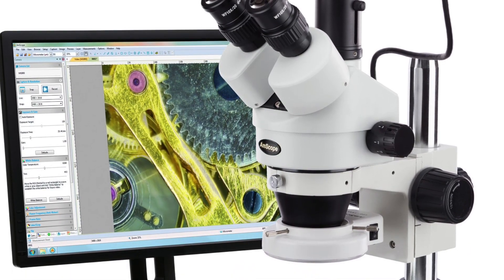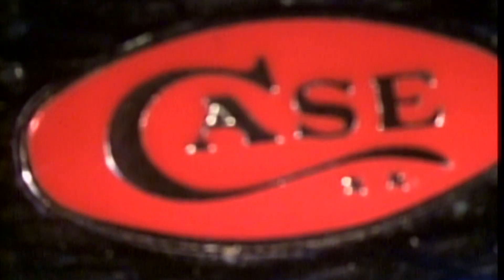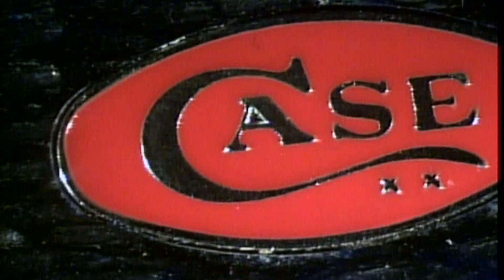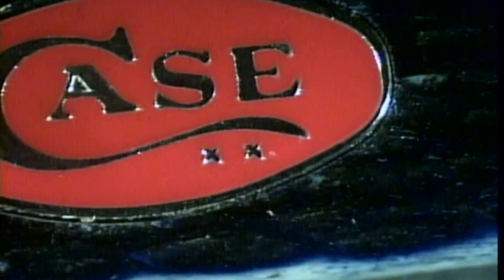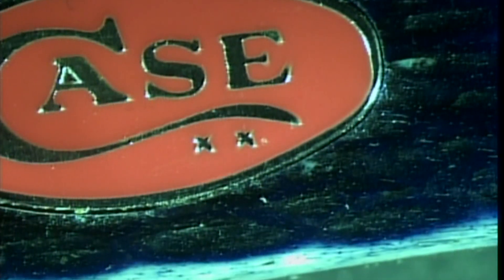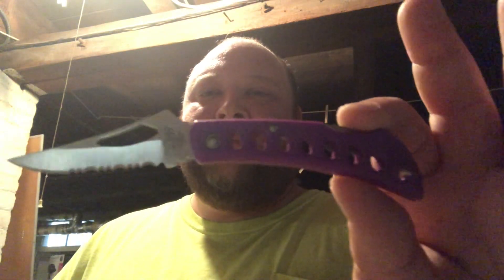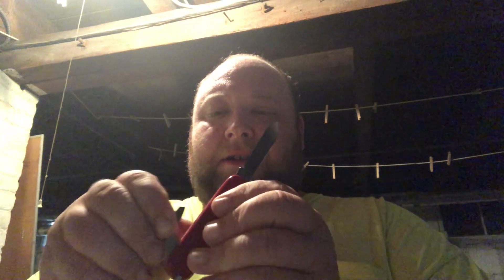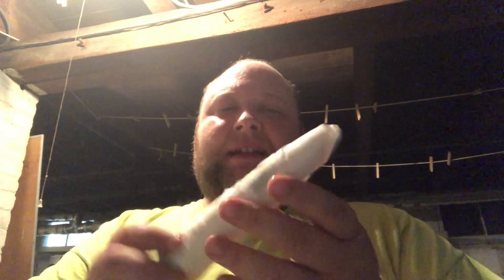Under the Microscope: Blade Edge Quality Up Close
Join me while I have a gander at what a knife's edge looks like under the microscope!